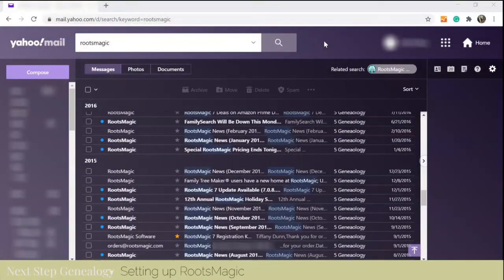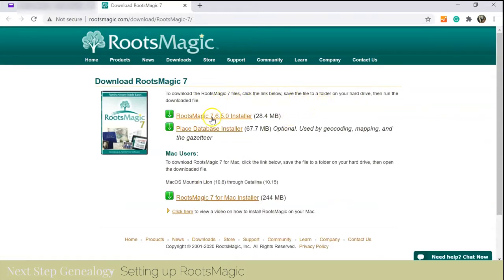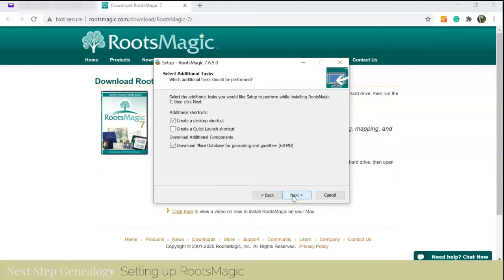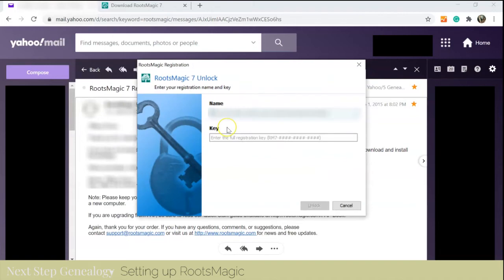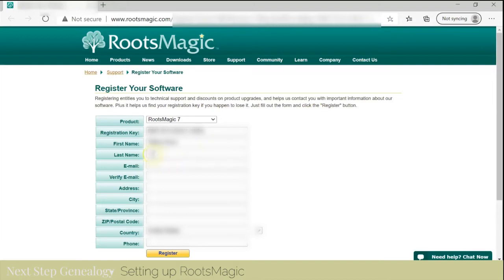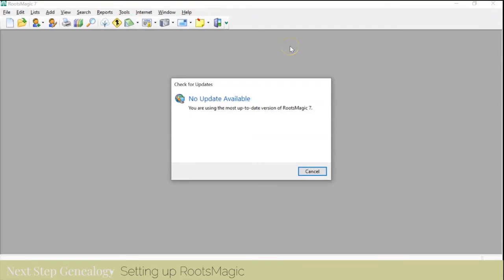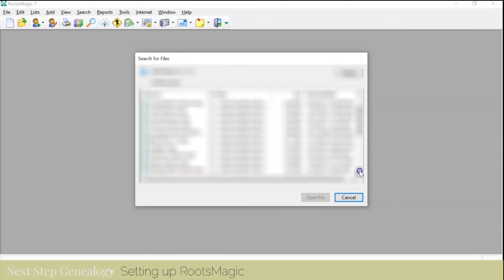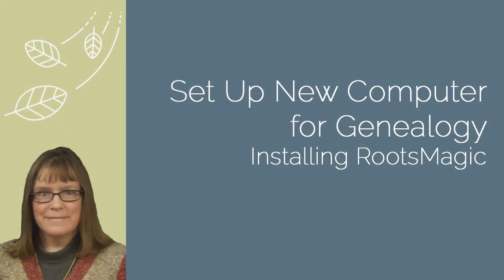Installing RootsMagic on a New Computer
Let's get started setting up a new computer to do genealogy research.

Upgrade your genealogy research with a Next Step Genealogy online course.

Credits
Coach: Tiffany Dunn
Editor: Crystal Dunn